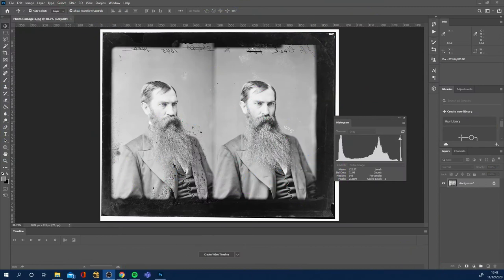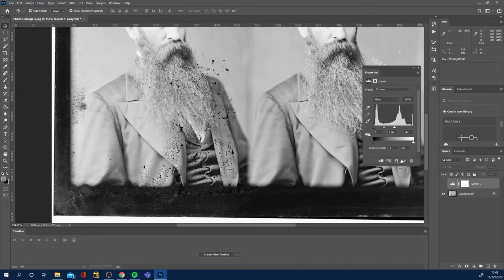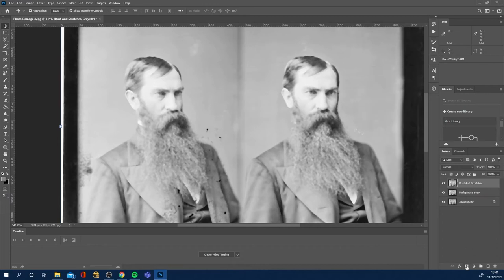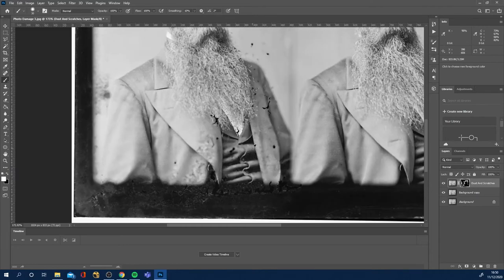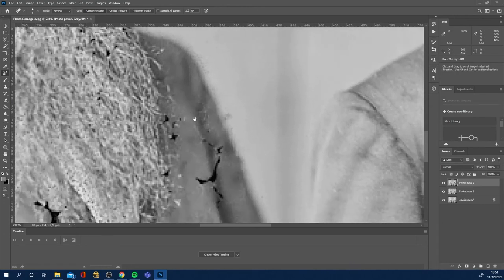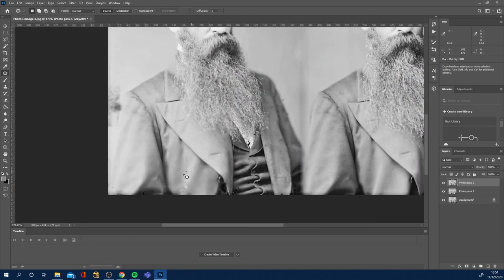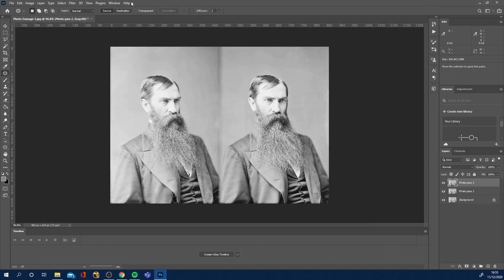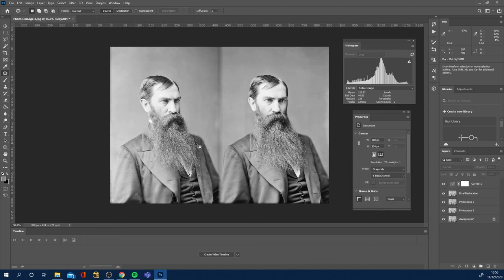Old Photo restoration | How to restore damaged photos in Photoshop (PHOTOSHOP 2020)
In this video, I will show you how to use photoshop to repair an old photoo bringing it back to life by removing any damage that the photos have.

I just love phot repair!

Whether you're working on images for a client or just restoring personal photos, this video will take you through step by step on how to restore these images.

00:35 - Analysing the image
02:09 - Using Dust and Scratches to remove damage
04:53 - Cropping out damage
05:50 - Using the spot healing brush tool
06:45 - Patch Tool
08:51 - Final tonal correction with Curves

repair old photo photo restoration photo repair old photo restoration repair old photos